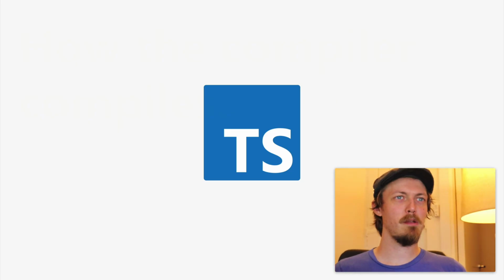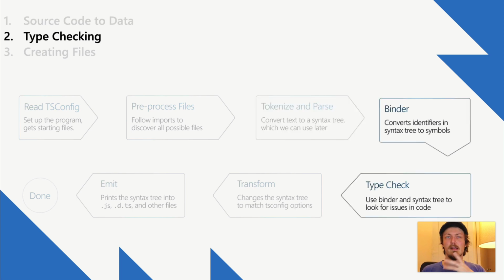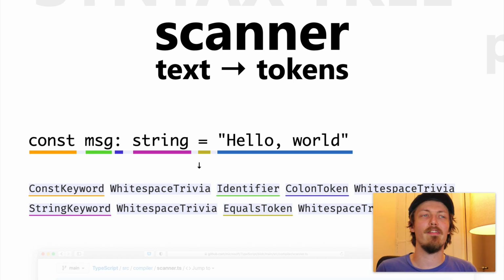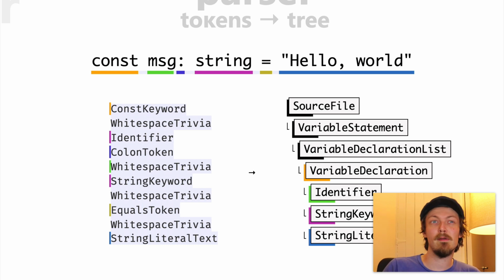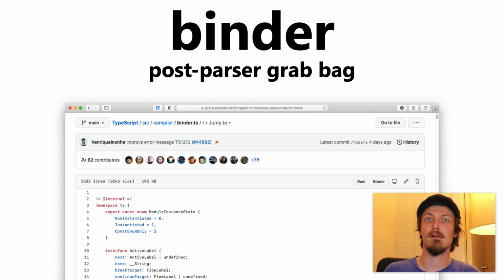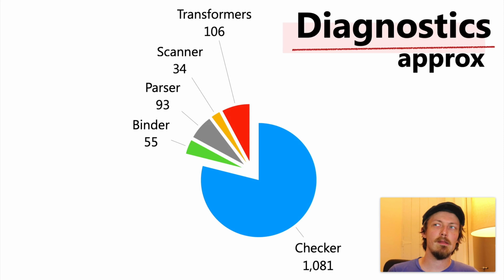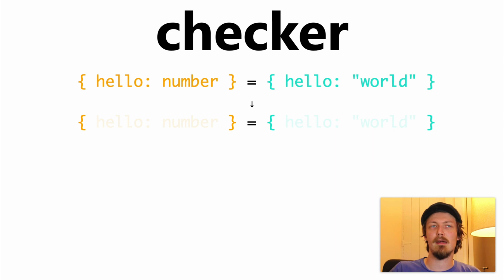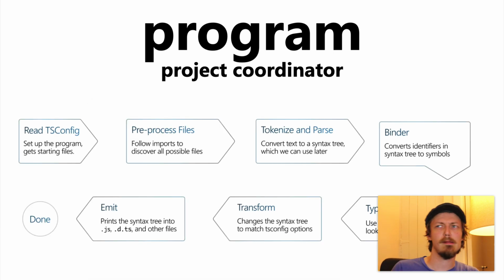Understanding the Compiler - Orta Therox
The TypeScript compiler is built in TypeScript, which means there's a reasonable chance you already have the technical know-how to contribute and understand it. In this talk, Orta gives a high-level overview of how the TypeScript compiler is architectured, and what the key abstractions are in type checking your source code.